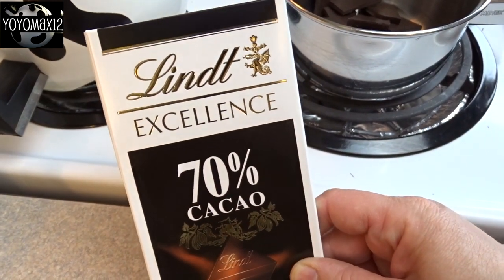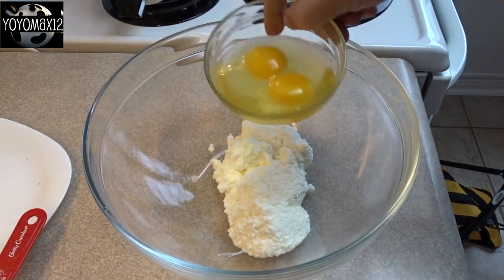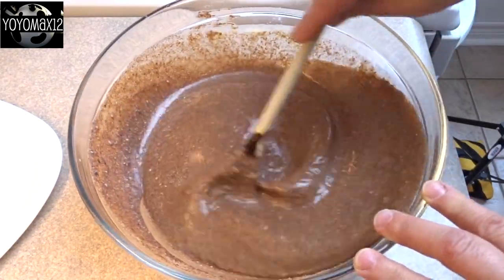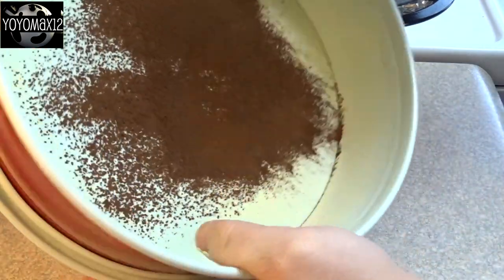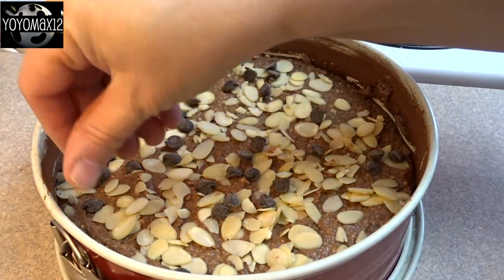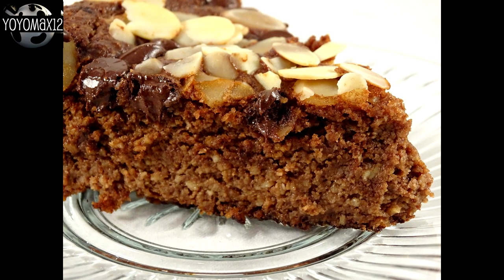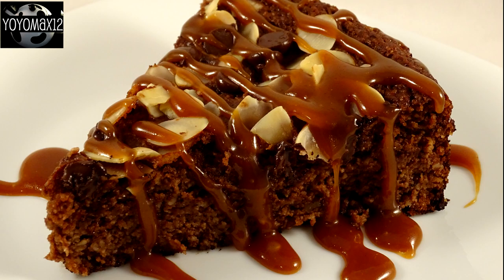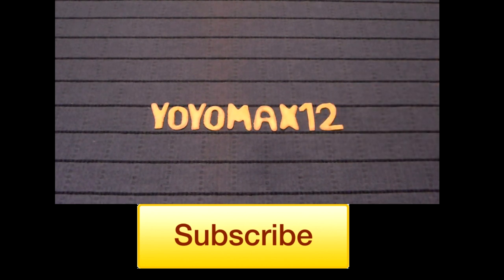Flourless Dark Chocolate Ricotta Cake- with yoyomax12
Living a gluten free lifestyle or just want to reduce carbs?  Try this ricotta chocolate cake.  Sub in some artificial sweetener to make this lower carb and calorie if you wish.

From the Canadian Dairy website.

3 tbsp (more or less) unsweetened cocoa  to sprinkle on the bottom of the pan and as a garnish if desired.
1/4 cup butter (60ml)
3 oz (90g) dark chocolate (at least 50% cocoa)
300g (about 10oz) of ricotta cheese (use extra smooth if you can find it)
2 eggs
1/2 cup (125ml) sugar
3/4 cup (175ml) milk
2 cups (500ml) ground almonds (the finer the better)
1 tbsp (15ml) baking powder
1/4 cup (60ml) sliced almonds
1/4 or a handful of semi sweet chocolate chips for topping

In a small saucepan, place chocolate and butter and melt on low heat.  Stir until smooth. Set aside to cool.
In a large bowl comine the ricotta cheese and the eggs.
Add the the sugar and beat  by hand for about 2 minutes.
Mix in cooled chocolate and then stir in milk.
In a small bowl, stir together the ground almonds and the baking powder.
Add this mixture to the liquids in the large bowl and stir.
Grease a springform pan and sprinkle with cocoa.
Spoon batter into the pan and spread out evenly.
Sprinkle the top with sliced almonds and chocolate chips.
Bake at 375 F for 50-60 minutes until when you press on the top lightly it springs back.  It won't rise up much.
Allow to cool and remove from pan.